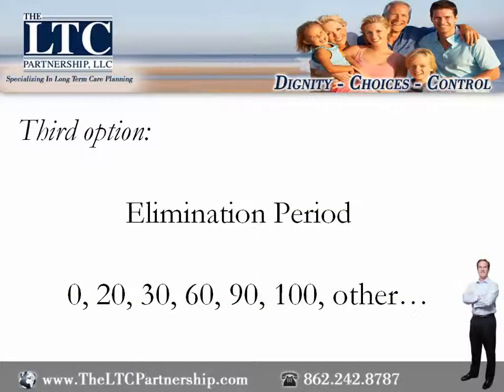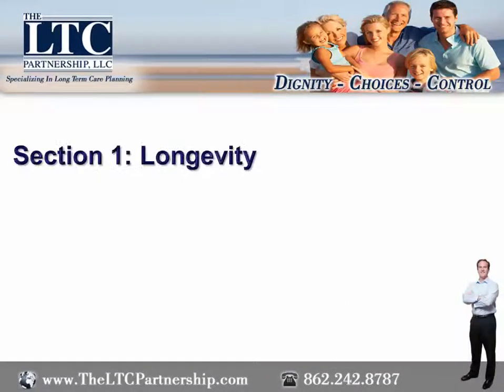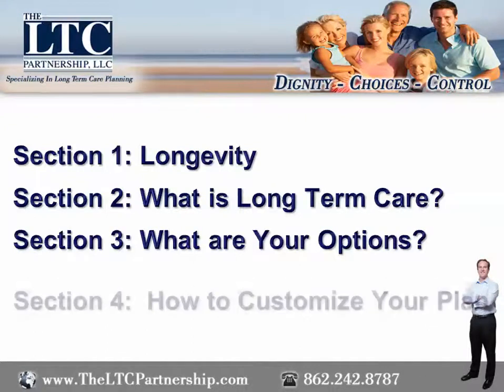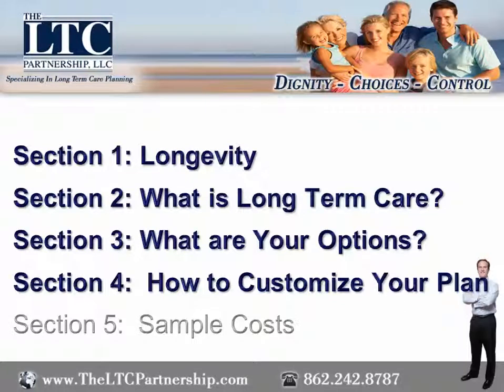Section 4 Customize Your Plan